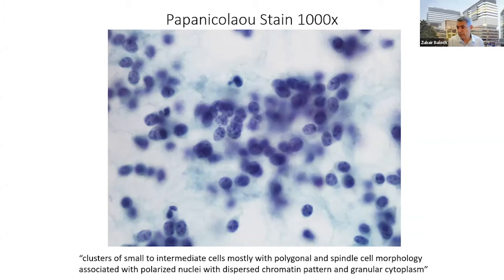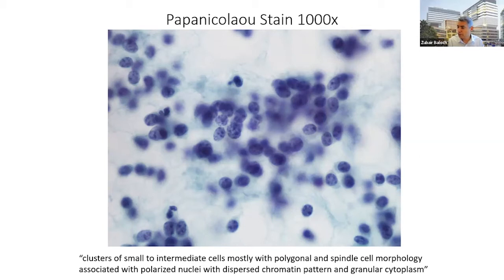A Case of MTC Features and Spindle Cells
In analyzing a Papanicolaou stain, Dr. Zubair Baloch describes features of medullary thyroid carcinoma cells and notes the distinction between spindle cell morphology in medullary versus anaplastic thyroid carcinomas.